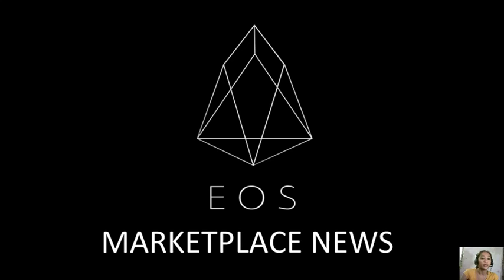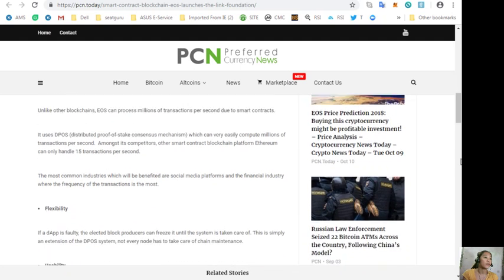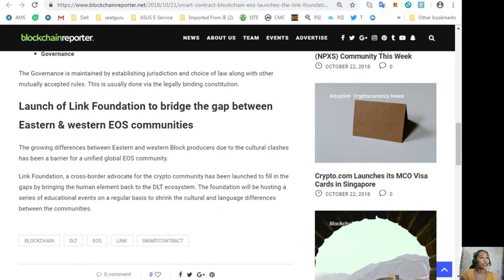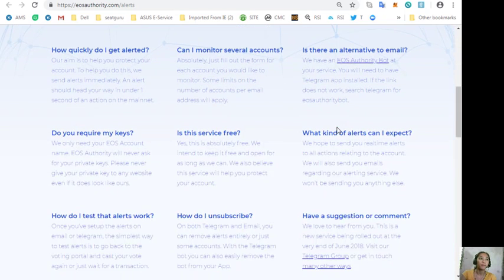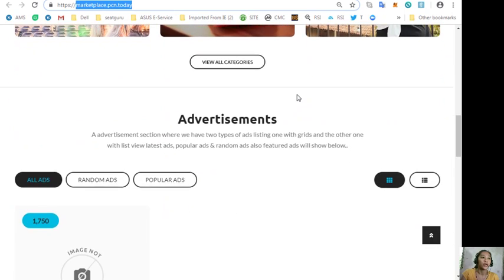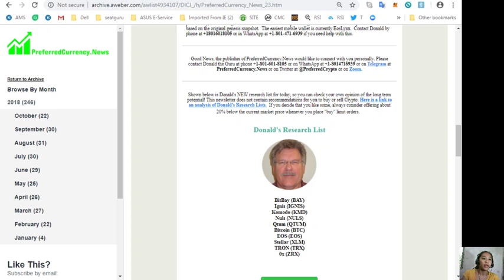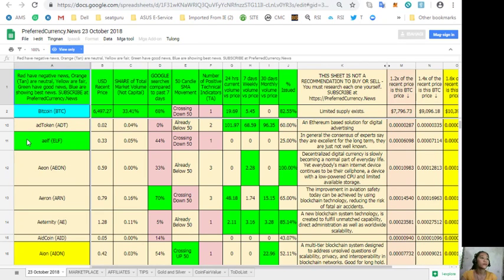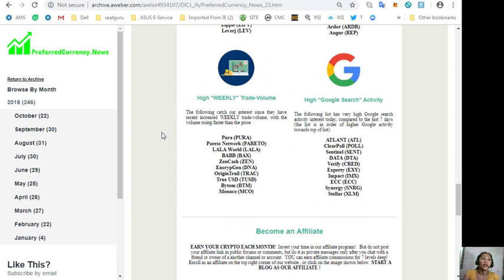PCN TODAY: Smart Contract Blockchain EOS Launches the Link Foundation